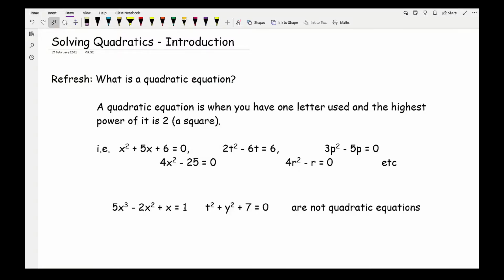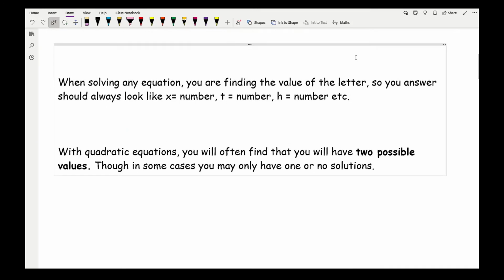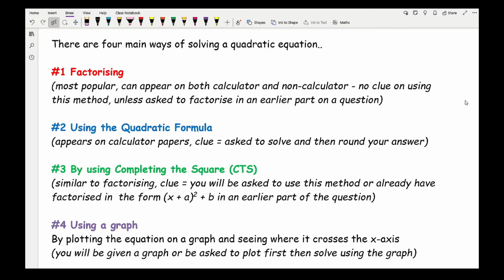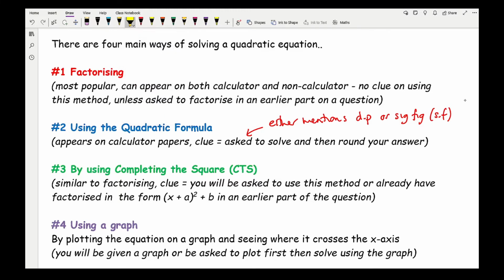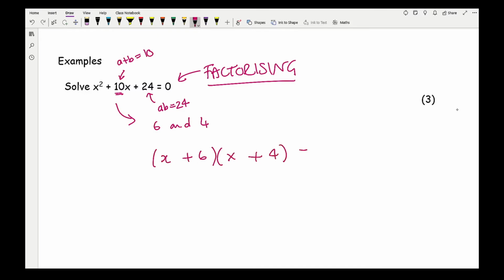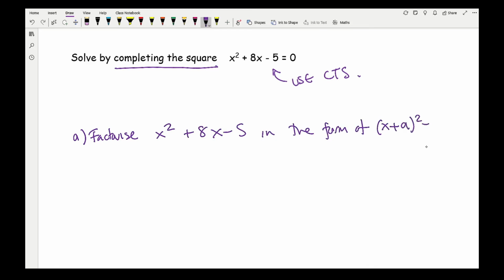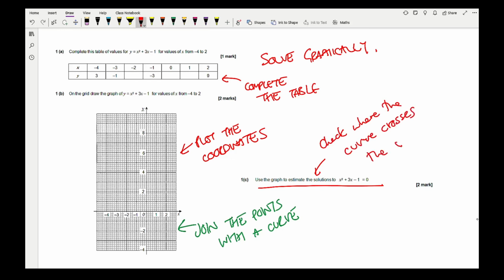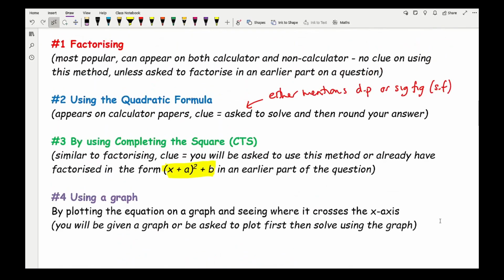KS3/GCSE Maths - Solving Quadratics 1 Introduction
Goes through the different ways of solving a quadratic equation and how to spot them in exam style questions